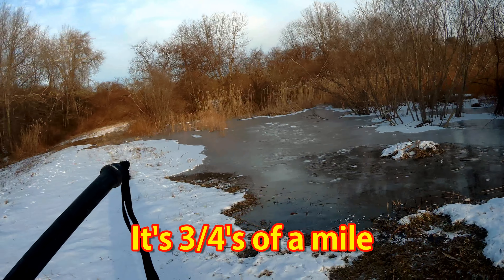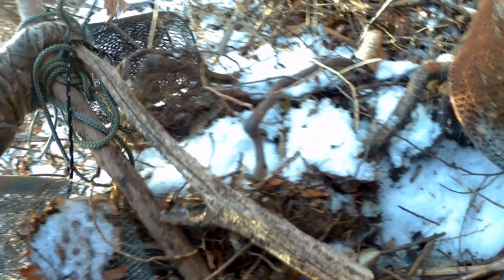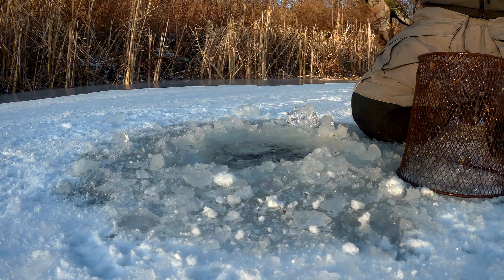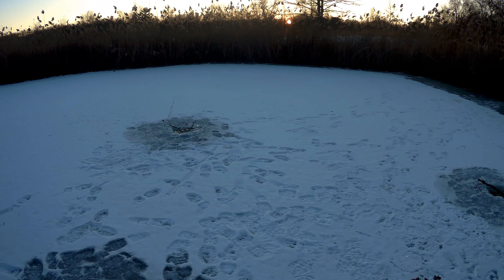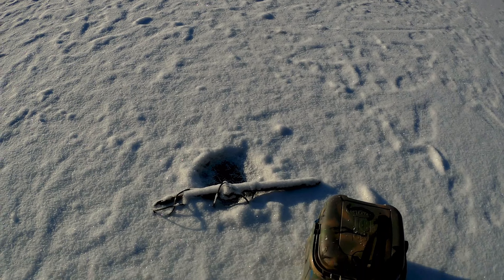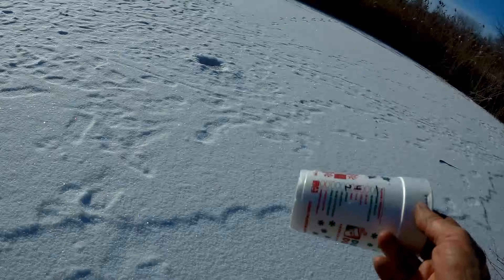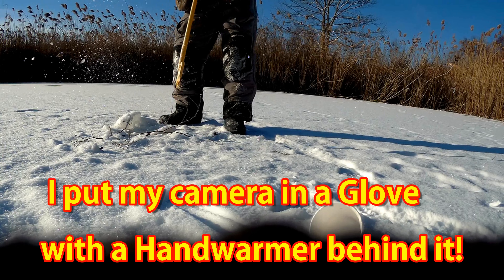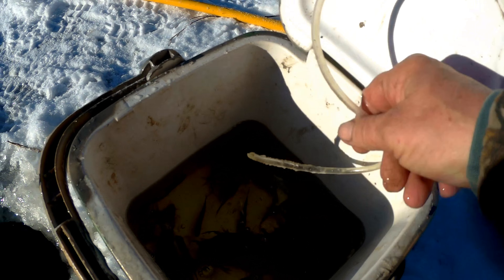How to catch (trap) Minnows (shiners) as Bait Fish for Ice fishing!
In this episode the Hitman shows us How to catch Minnows (shiners) as bait fish for Ice fishing.

Finding a good pond to trap live bait  in is the hardest part, I have been fishing this pond for minnow's for over 20 years. I used to hike in to the pond with left over bait fish and dump them in! I basically stocked this pond and created a minnow fishing hot spot!
I can also catch much larger minnows (shiners) here, on hook and line or by enlarging the holes on my minnow traps.
 I have other ponds and rivers where I also trap bait for fishing but my personal minnow pond is a guaranteed hot spot!
  Ice fishing bait is expensive and some tackle store bait dies quickly!  Fresh trapped bait lives longer and it's free!